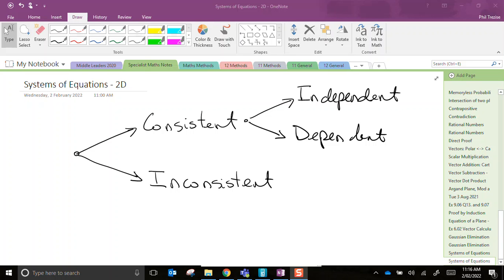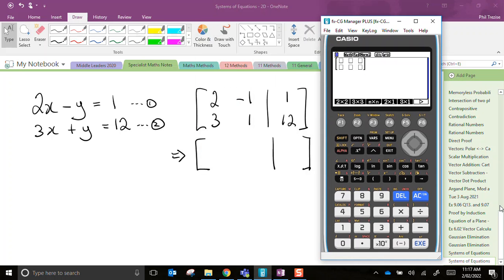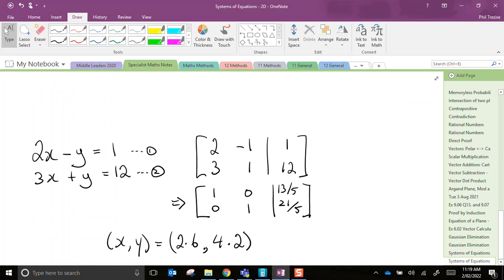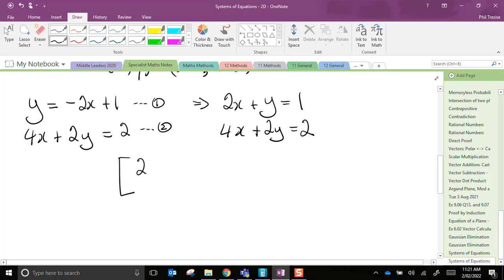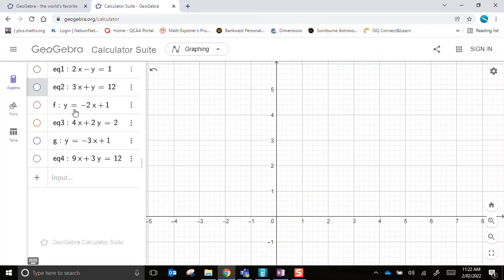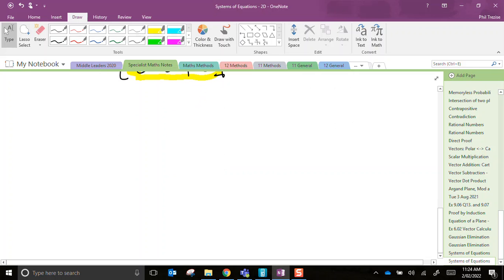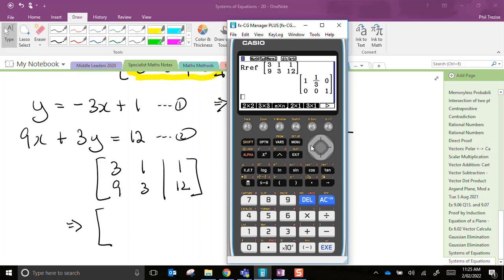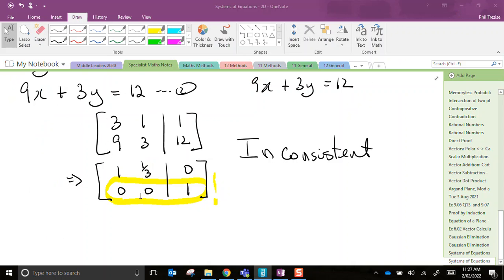Systems of Equations Interpreting Results